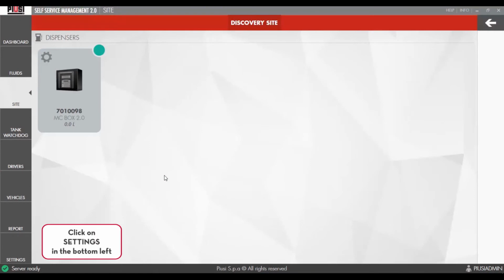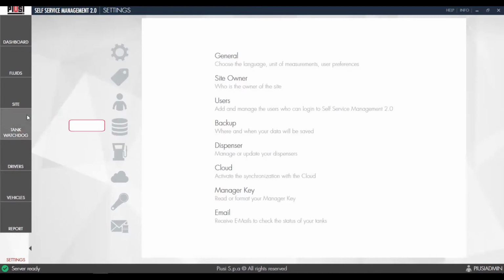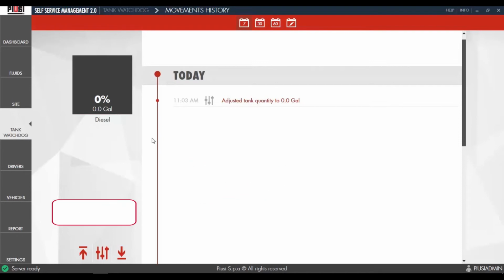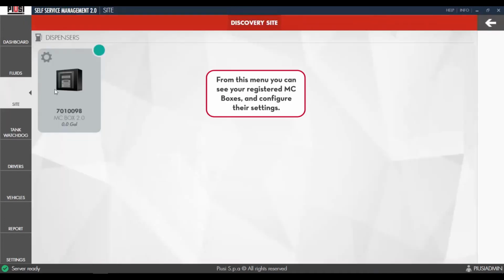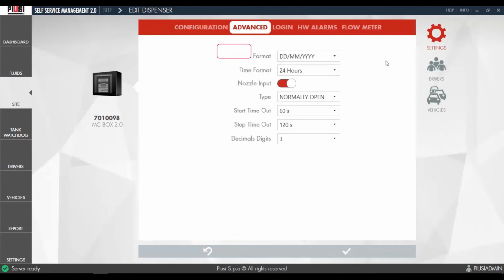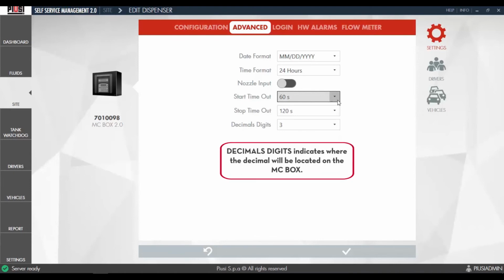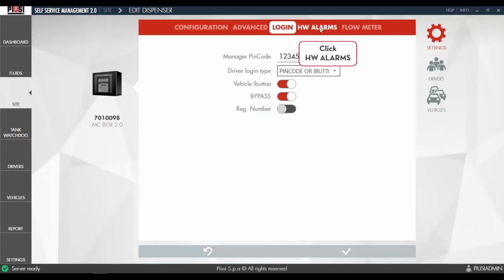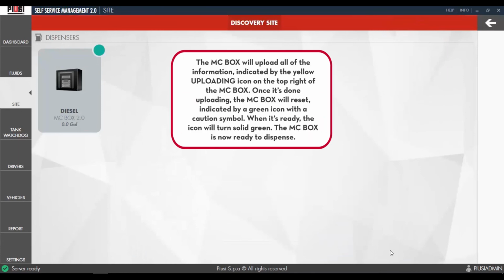PIUSI | SSM2.0: site Configuration